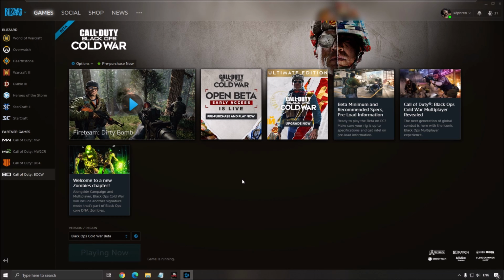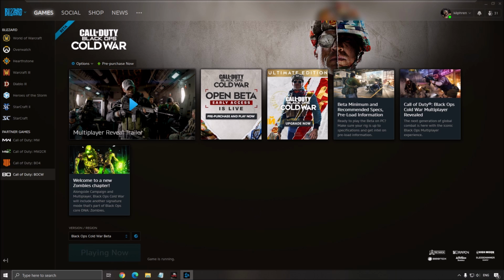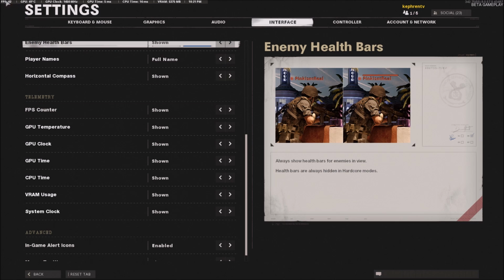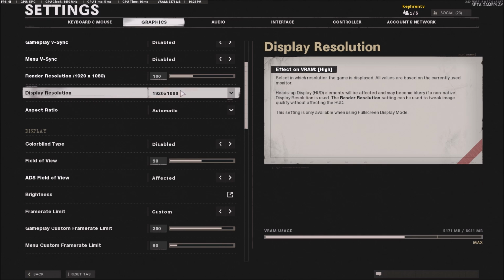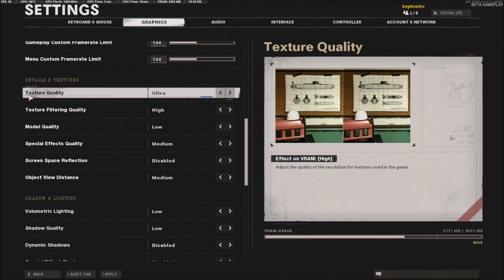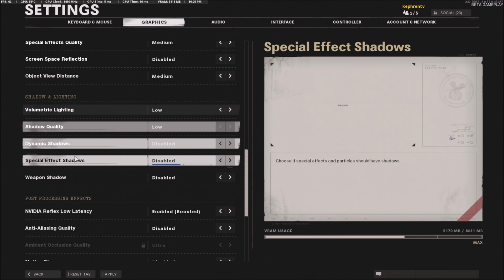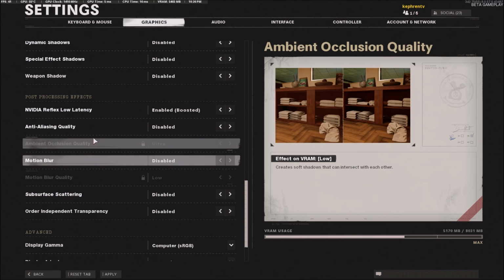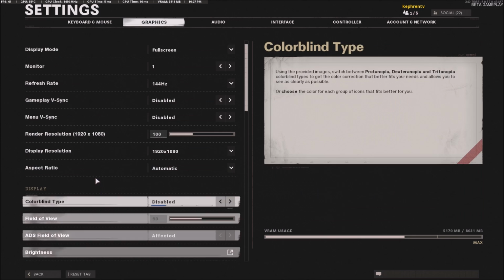Call of Duty: Black Ops Cold War - How to BOOST FPS and Increase Performance on any PC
This is a simple tutorial on how to improve your FPS on Call of Duty: Black Ops Cold War. This guide will help you to optimize your game.

This video will teach you guys how to optimize Call of Duty: Black Ops Cold War for the best increases possible to boost fps reduce lag stop stuttering fix spikes and improve visuals within Call of Duty: Black Ops Cold War.

My Configuration:

CPU: Ryzen 3900x
GPU: Nvidia EVGA 2070 Black Gaming 8 gig
Ram: 32 GIG DDR4
Headset: Hyper X Cloud 2
Headphone: Sennheiser HD 599 Special Edition
Microphone: Blue Yeti
Keyboard: HyperX Alloy FPS Pro Tenkeyless
Mouse: Logitech G305
Mousepad: Corsair Vengeance MM200 Wide edition
Camera: Logitech C920